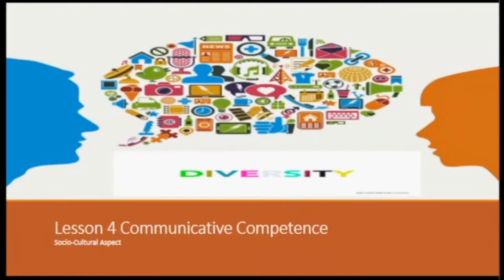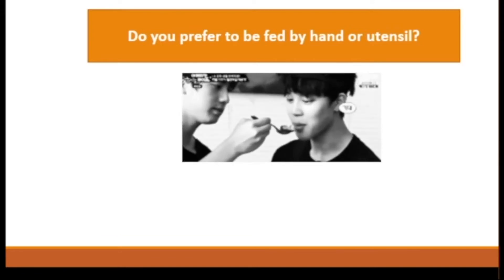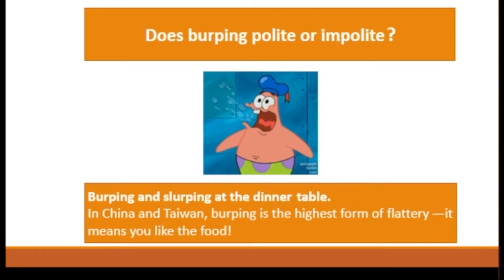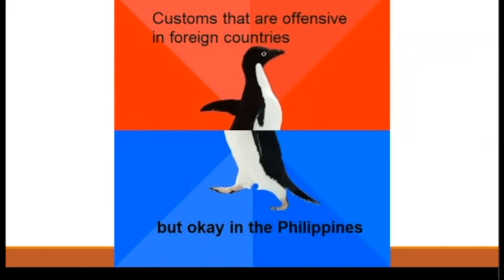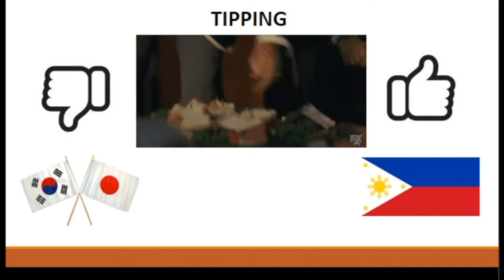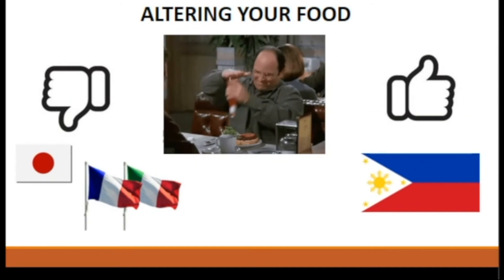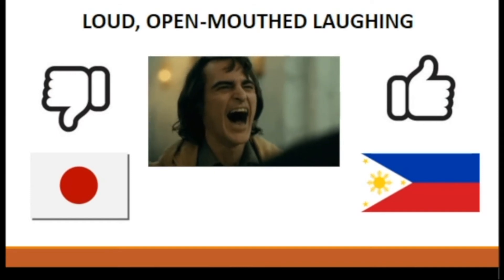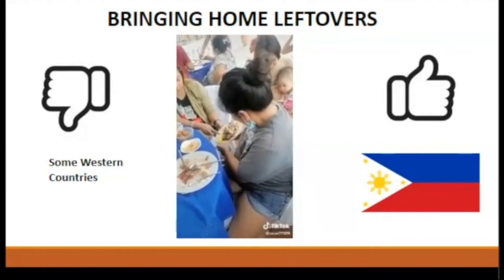ENG 003 GO TEACH. PART 4 - COMMUNICATIVE COMPETENCE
To access the module of this GoTeach Video, you may:
(a) ask your course teacher for the Google Drive link of the module; or
(b) visit and ask for a copy from the Learning Materials Hub The references and sources of the information instilled in the video, can found in the latter part of it.
||| The creator believes that all of the used templates/ materials are FREE from copyright and is for public use. However, if some of the materials are copyrighted, the aim of the video is to educate learners that are studying asynchronously in distant teaching-learning scheme. Despite all these disclaimer statements and appeal to 'fair use', if the owner of the material would like to take down the video for his/her material to be lifted from the video uploaded, the uploader is very much willing to do such, for everyone's comfort.|||

Under the Copyright Law of the Philippines, Chapter 8: Limitations on Copyright SECTION 184. Limitations on Copyright. 184.1. Notwithstanding the provisions of Chapter V, the following acts shall not constitute infringement of copyright:
(i) The public performance or the communication to the public of a work, in a place where no admission fee is charged in respect of such public performance or communication, by a club or institution for charitable or educational purpose only, whose aim is not profit making, subject to such other limitations as may be provided in the Regulations; (n)

SECTION 185. Fair Use of a Copyrighted Work. 185.1. The fair use of a copyrighted work for criticism, comment, news reporting, teaching including multiple copies for classroom use, scholarship, research, and similar purposes is not an infringement of copyright. Decompilation, which is understood here to be the reproduction of the code and translation of the forms of the computer program to achieve the inter-operability of an independently created computer program with other programs may also constitute fair use.
(ii) (a) The purpose and character of the use, including whether such use is of a commercial nature or is for non-profit educational purposes;